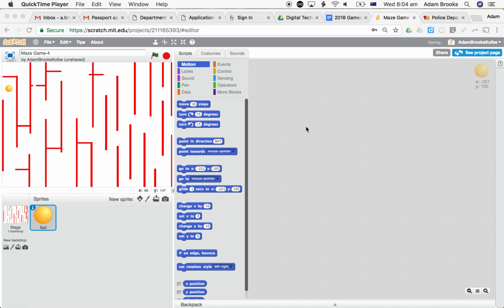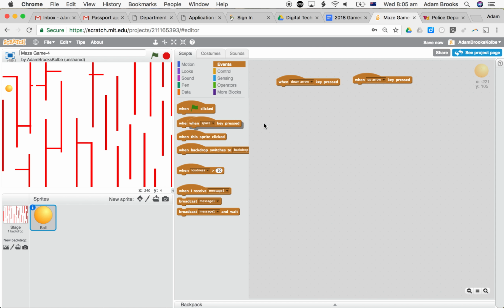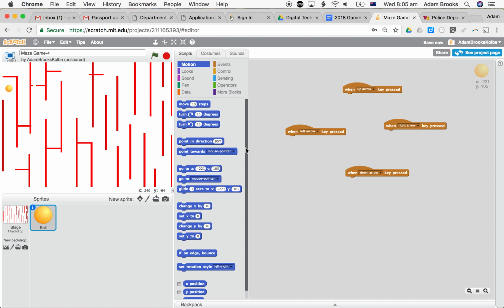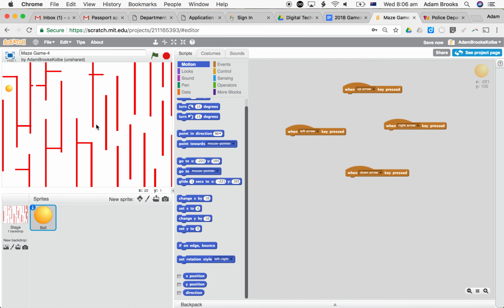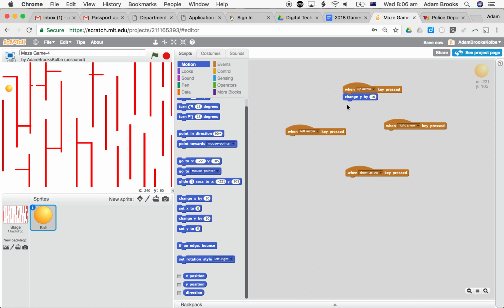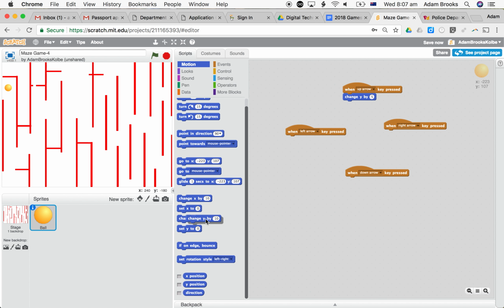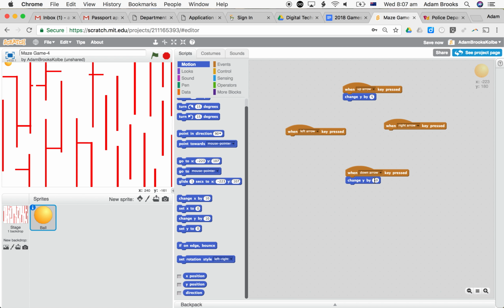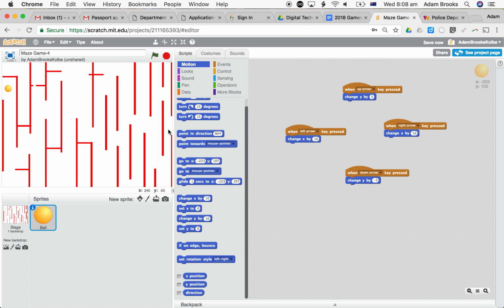Maze Game 3 Moving your sprite